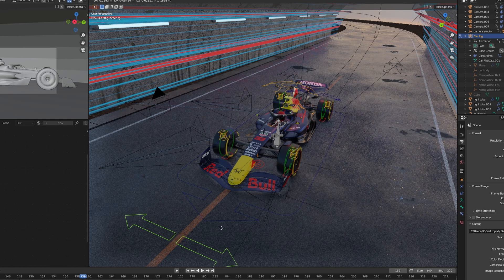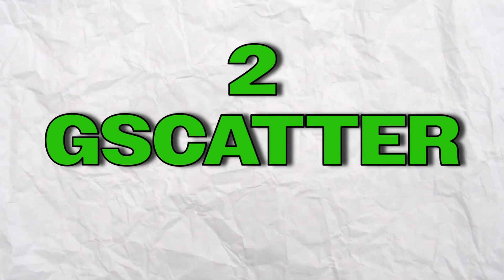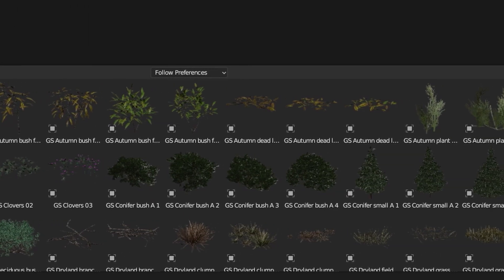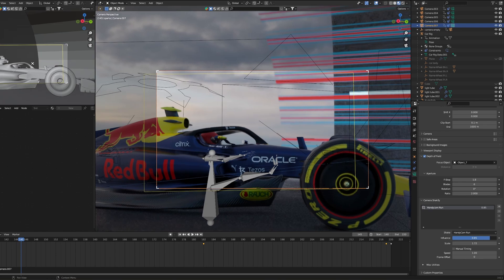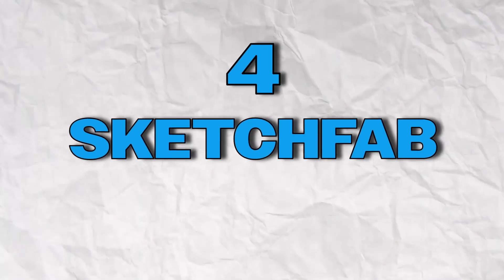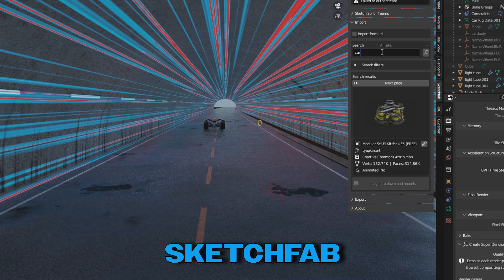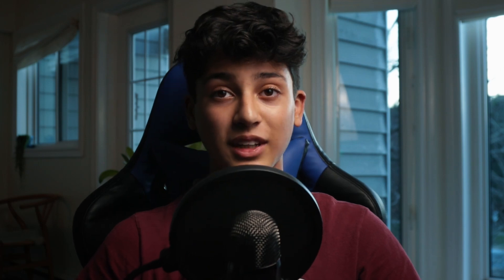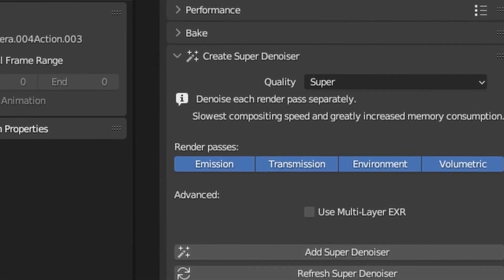The Only 5 FREE Blender Add-ons You Need!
🚀 Unleash Your Creativity with 6 FREE Must-Have Blender Addons! 🚀

🎨 Dive into the world of 3D artistry with these game-changing addons that will elevate your Blender experience to new heights! In this video, we showcase the power of Rigacar, GScatter, Camera Shakify, Blender Kit, Sketchfab, and Super Image Denoiser – all absolutely FREE to transform your projects.

🔧 Addon Highlights:

Rigacar: Streamline your vehicle animations and rigging process effortlessly!
GScatter: Bring your scenes to life with realistic and dynamic particle scattering.
Camera Shakify: Add cinematic flair to your animations with easy-to-use camera shake effects.
Blender Kit: Unlock a treasure trove of assets and resources to supercharge your projects.
Sketchfab: Access a vast library of 3D models for seamless integration into your Blender creations.
Super Image Denoiser: Say goodbye to noisy renders and hello to crystal-clear, professional results.
🔥 Why You Need These Addons:

Enhance workflow efficiency
Elevate the quality of your renders
Access a wealth of pre-built assets
Add realism and dynamism to your animations
🚀 Boost Your Blender Game:
Whether you're a seasoned Blender pro or just starting your 3D journey, these addons cater to all skill levels. Watch as we demonstrate each addon's capabilities, providing step-by-step tutorials and practical tips to level up your creations.

👁️‍🗨️ Why Wait? Dive In NOW!
Don't miss out on this exclusive showcase of FREE addons that will revolutionize your Blender experience.

Chapters
Intro 0:00
Addon 1 1:23
Addon 2 1:47
Addon 3 2:21
Addon 4 2:41
Addon 5 3:11